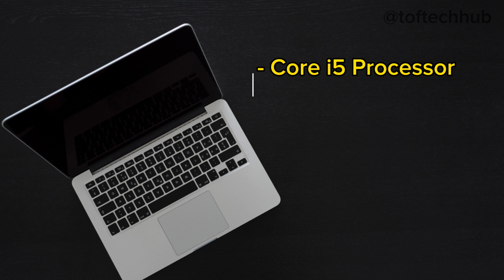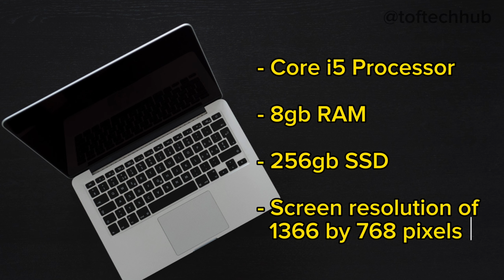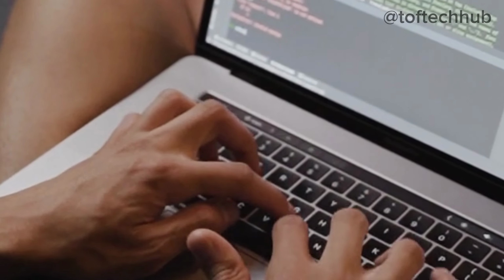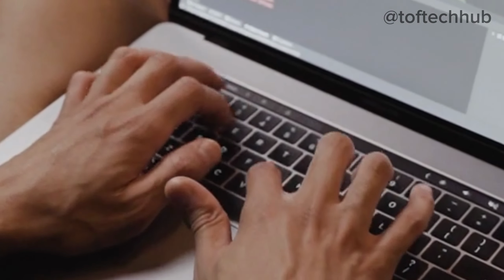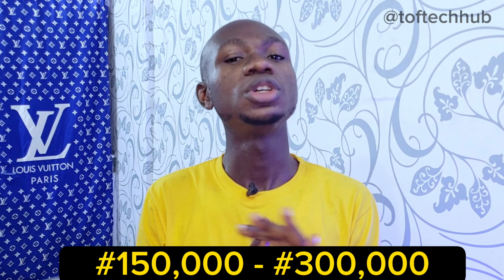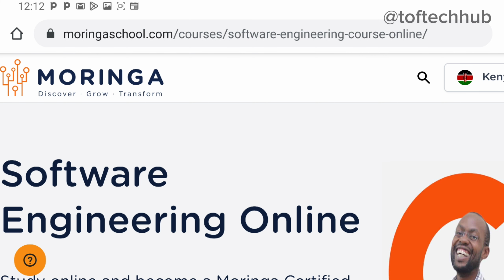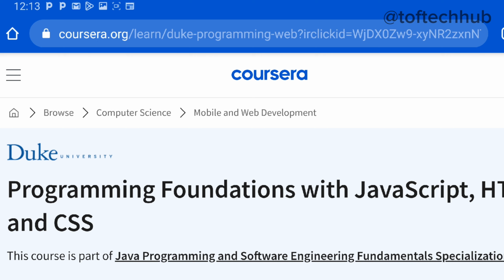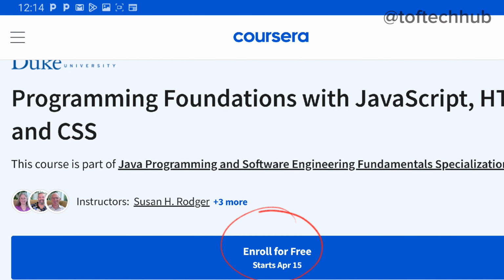From Zero to Hero: Everything You Need to Know about Frontend Engineering!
This video gives a basic comprehensive outlook through the world of frontend engineering. Everything you need to know to become a successful frontend engineer, including the tools required, popular languages used, and current average income level of frontend engineers across the world is discussed. Whether you're just starting out or looking to level up your career, this video is for you. Enjoy this essential guide to frontend engineering!